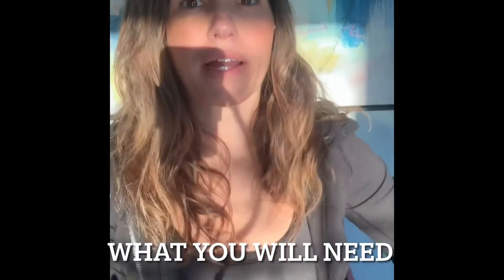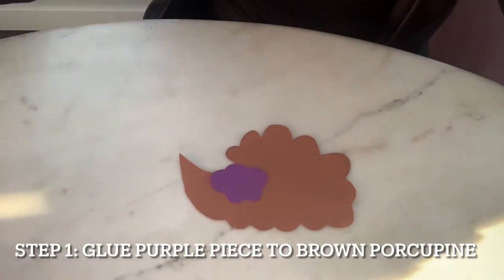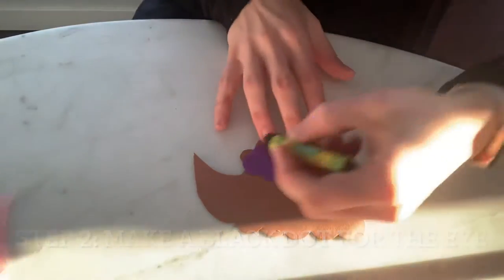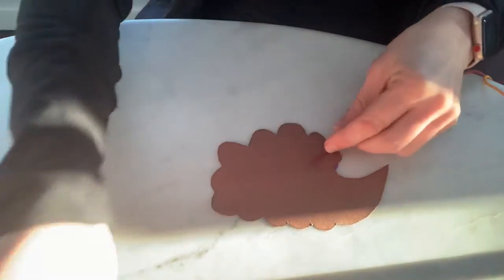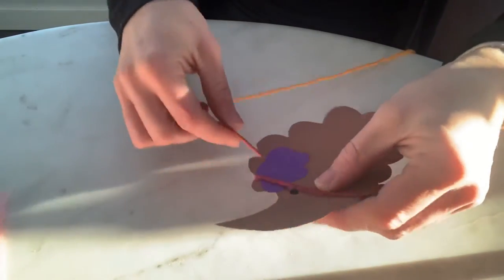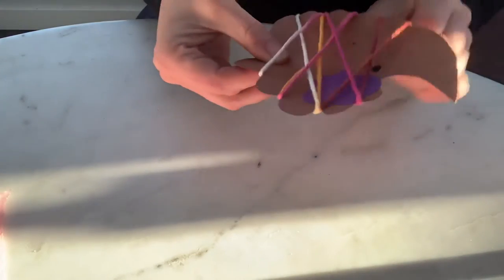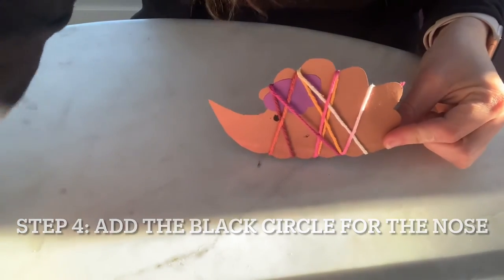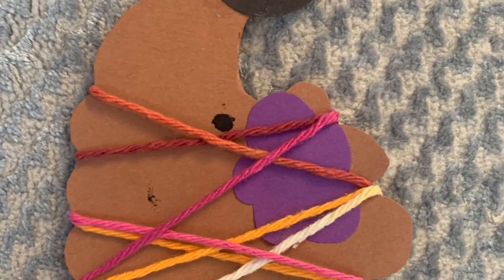Porcupine Kids Arts and Crafts Project